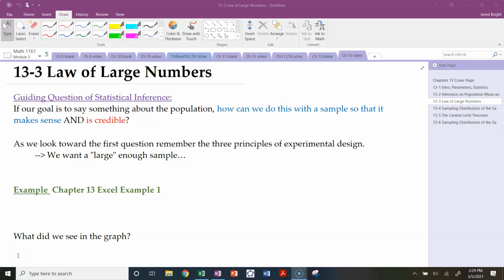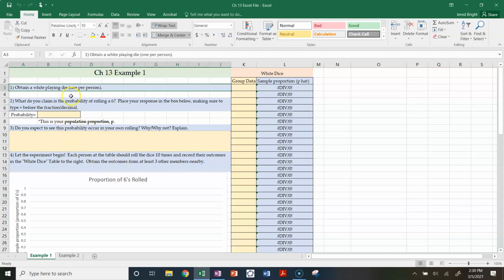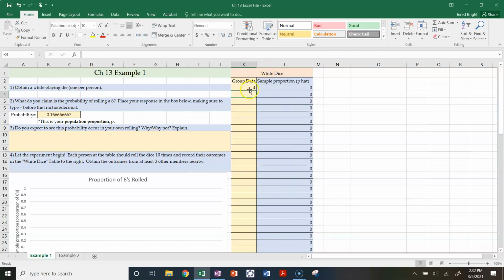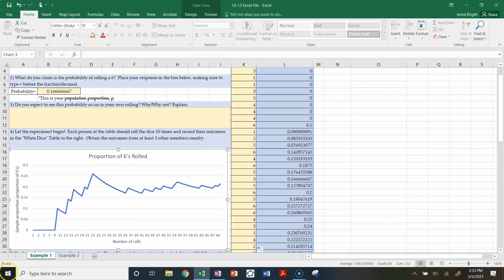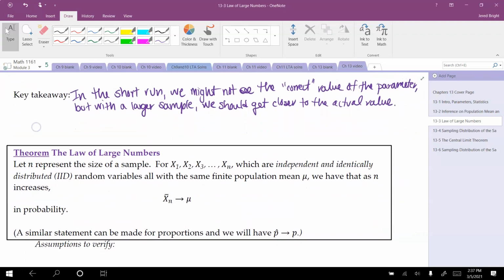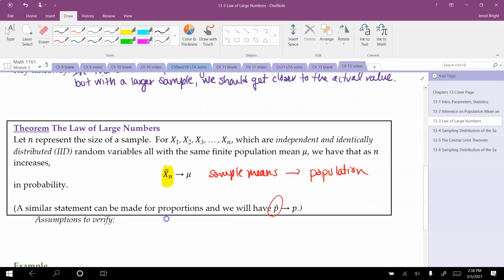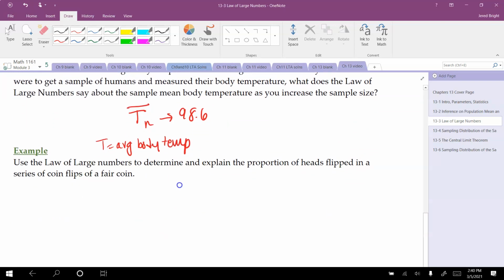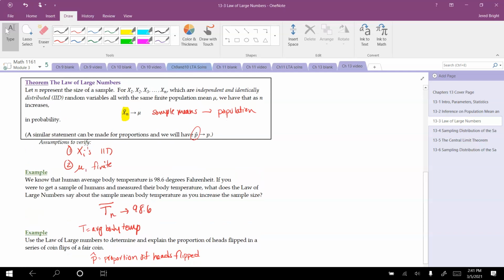13-3 Law of Large Numbers